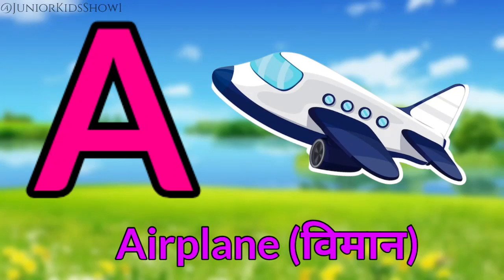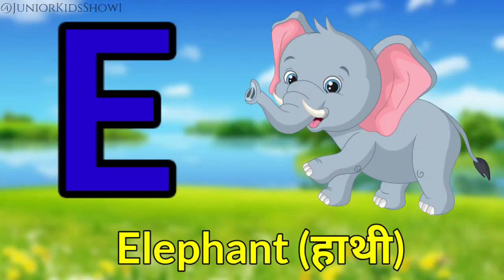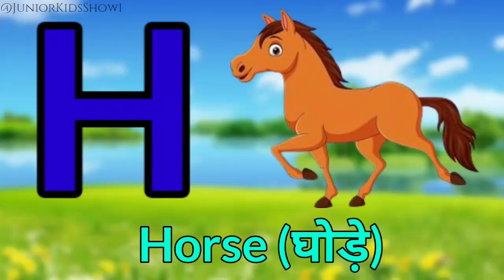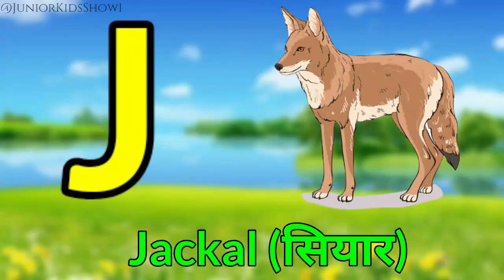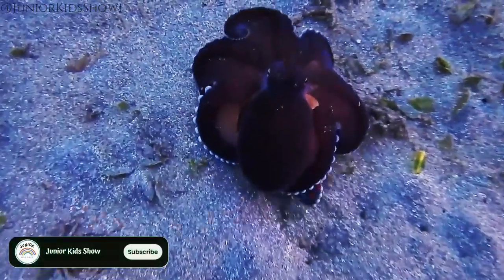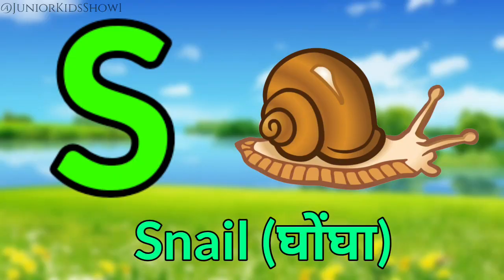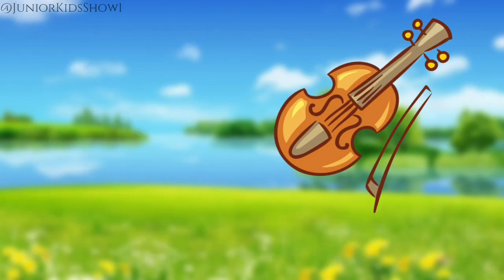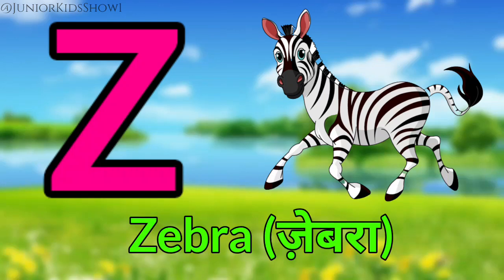Phonics song Abc for toddlers | Learn Phonics sounds of Alphabet | learn alphabet abcd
Phonics Song for Toddlers | A for Apple | Phonics Sounds of Alphabet A to Z

Abcd,A for Apple B for Ball, Alphabet Phonics Song For Toddlers अ से अनार आ से अनार, Alphabet Rhymes|

Phonics song/ Abc song/ Abc/ ABC phonics song with sounds for Children#phonics_song

🔤 ABCD Learning | Phonics Song | ABC Song | Alphabets | Educational Video 🔤
Learn the ABCs with our Engaging and Educational Video! 🔠
🍎🎾 A for Apple, B for Ball, A to Z, Alphabets - We've Got It All! 🎵
🎓 Watch Now and Give Your Child a Head Start in Mastering the Alphabets! 🌟
👦👧 Perfect for Preschoolers and Young Learners! 📚

& more more video our channel.

*Query:
abc
abcd abcd
abc abcd
abcdefghijkl
b for butterfly
c for candy
d for donkey
a for apple wala
abcdefg

ABCD learning
phonics song
ABC song
alphabet sounds
ABCD learning videos
educational content

abcd varnamala
abcd varnamala
english varnamala
english alphabet
alphabets
learning alphabets
educational video
preschool learning
kids learning

ए फॉर एप्पल बी फॉर बॉय

              💝💝Spread Love &Happiness💝💝